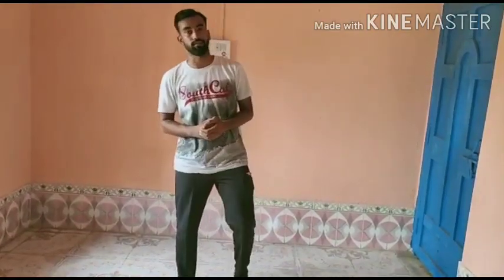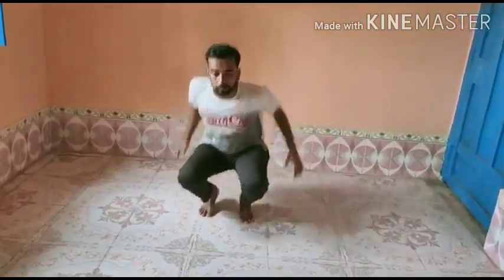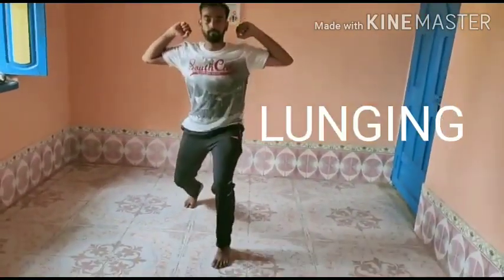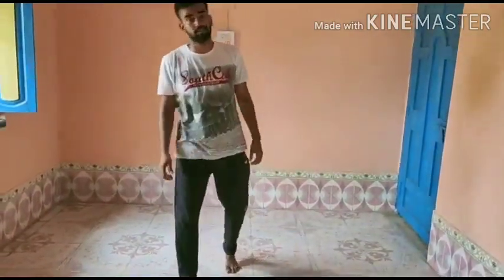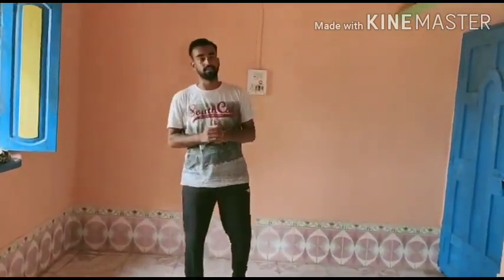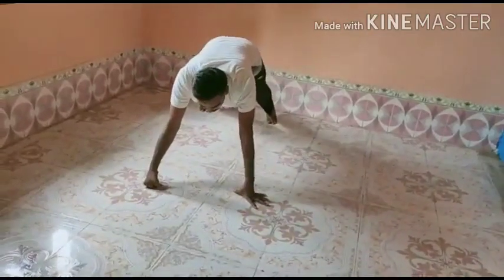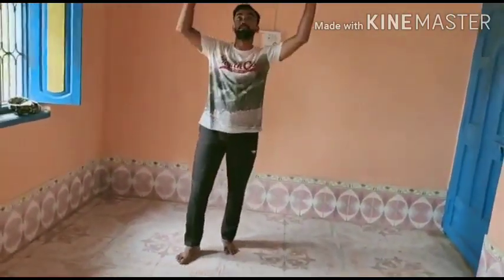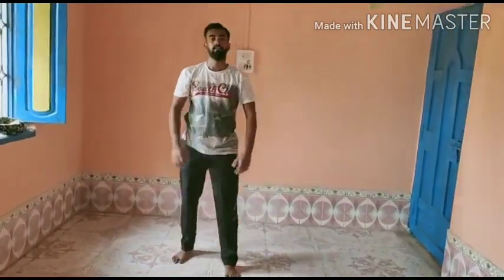Some specific exercises to develop specific muscles.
The Assembly of God Church School, Purulia.